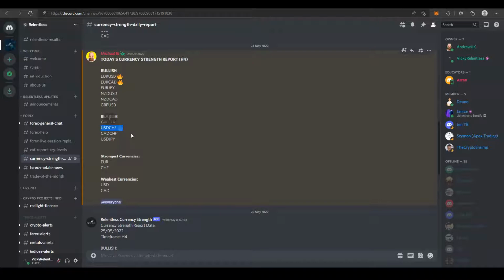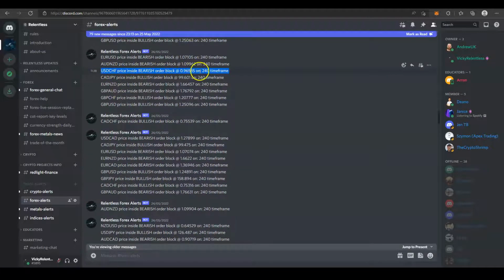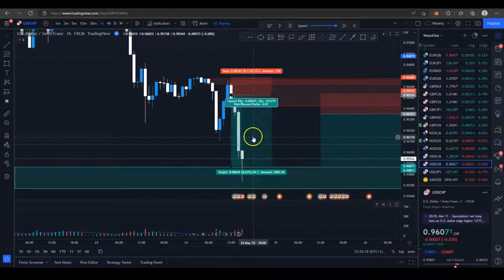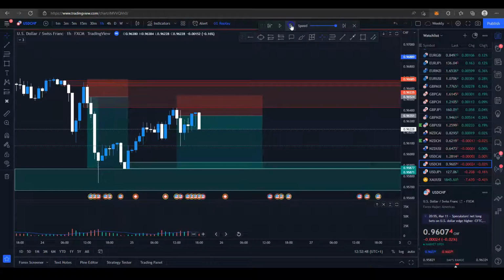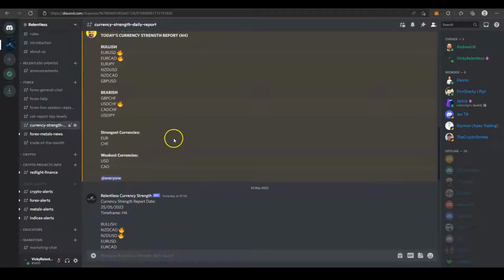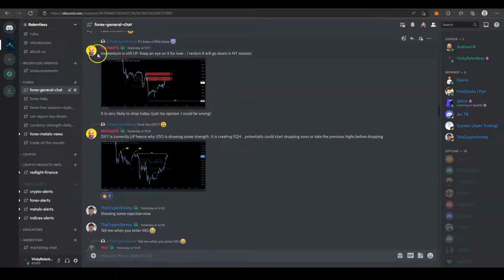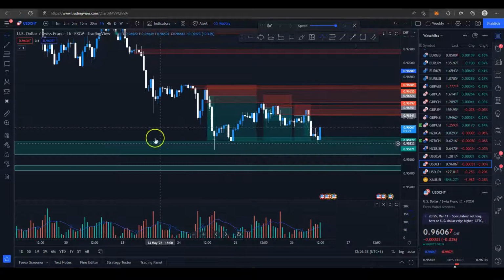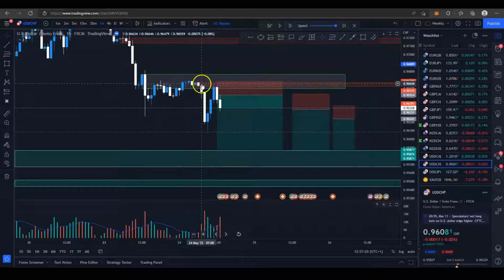Get Started or Improve Your Forex Trading with Relentless (2022)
We are Relentless and we offer forex and crypto education, from absolute beginners through to becoming funded traders.

We have so much to offer and we are showing you just a small portion in this video.